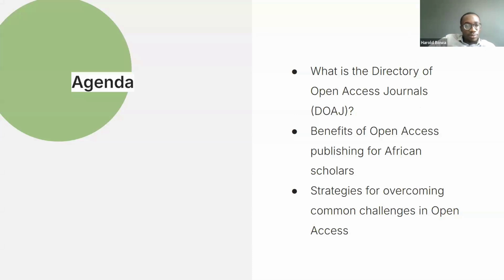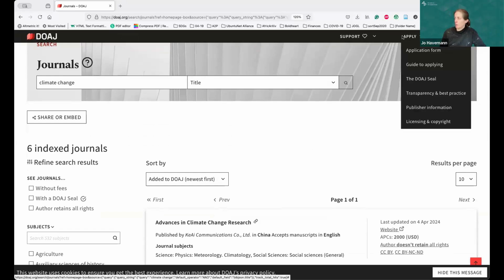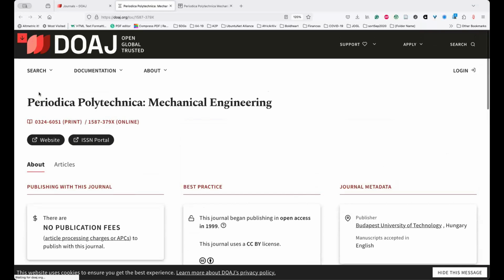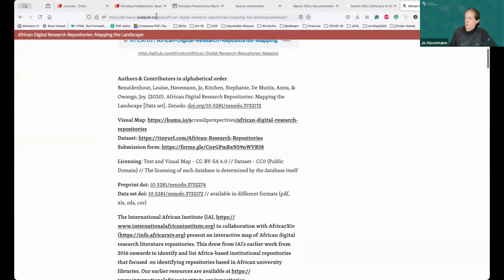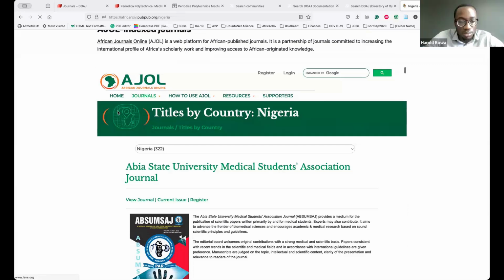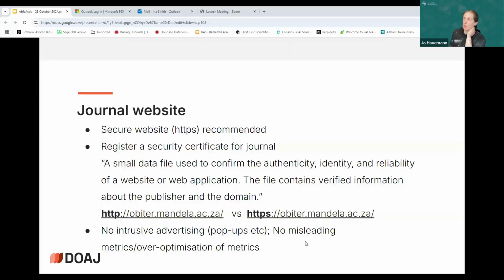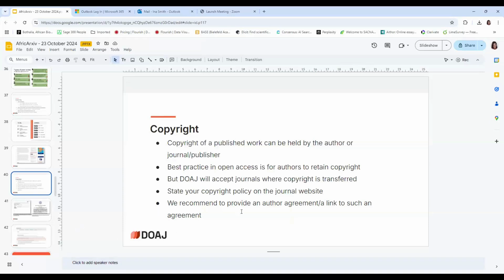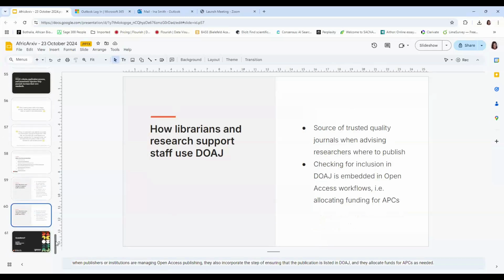Enhancing Research Visibility in Africa: Leveraging DOAJ for Open Access Publishing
Speaker Profile:
Ina Smith, Planning Manager: Scholarly Publishing Unit, Academy of Science of South Africa (ASSAf), South Africa & DOAJ Ambassador Southern Africa

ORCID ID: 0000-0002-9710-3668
Ina Smith is a strong advocate for open science, especially in Africa and South Africa. With over 20 years of experience, she has worked at universities like the University of Pretoria and Stellenbosch University, focusing on repositories and journal publishing. She has a Master’s in Computer Integrated Education and has helped implement important projects like UPSpace and SUNScholar.

Since 2014, Ina has been the Planning Manager at the Academy of Science of South Africa (ASSAf). She is a DOAJ Ambassador for Southern Africa and led the review of the DOAJ Ambassador Programme in 2024. She also led the African Open Science landscape study and helped create the African Scientists Directory. Ina’s work in open science has earned her several awards, including the LIASA Librarian of the Year in 2016.